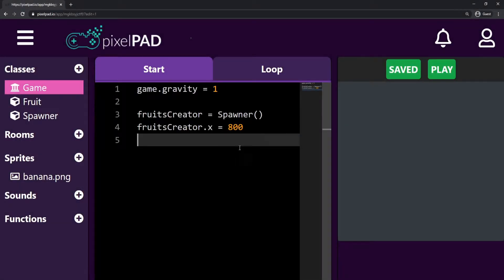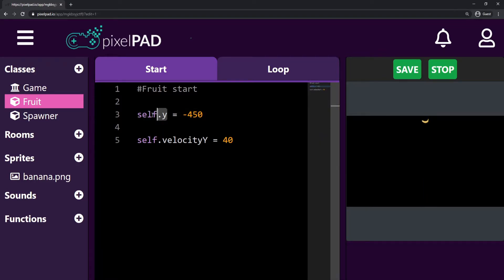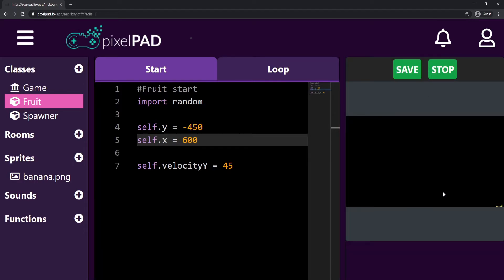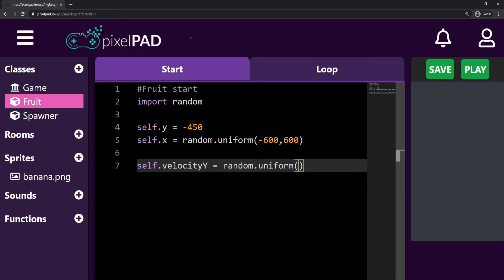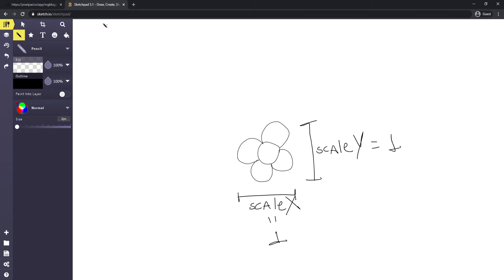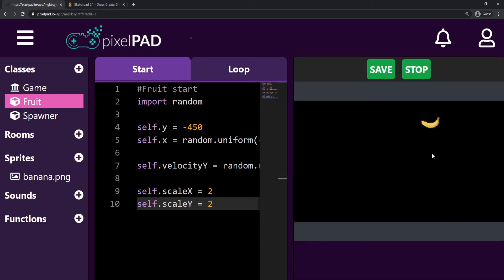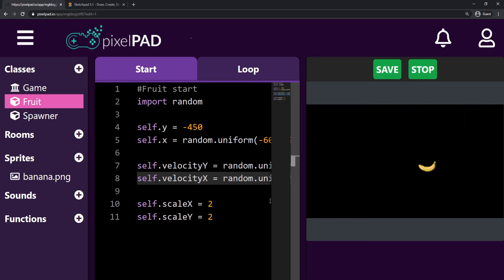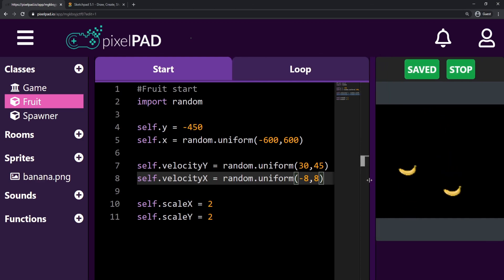PixelPAD Tutorial: Fruit Slashers #5 - Randomness